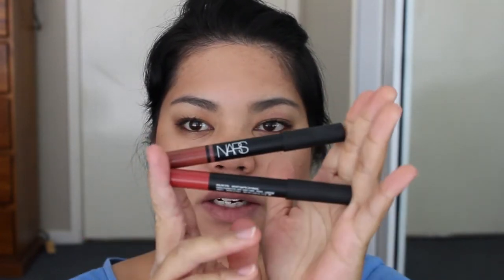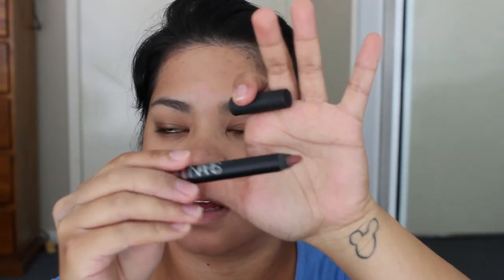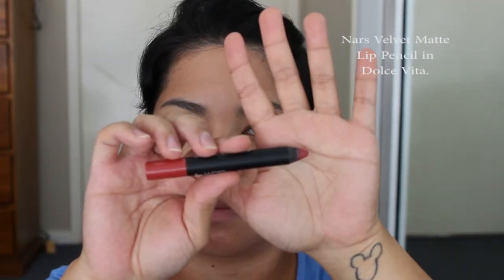Quick Makeup Look // From S**t to Chic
I filmed this a couple of weeks ago when I wasn't feeling the greatest but ended up going out for dinner with my family. Just a quick and simple makeup look to turn me from looking s**t to chic (or as close to chic as one can feel when they feel like crap)! I hope you enjoy it!

What's on my face:
// Nars Radiant Cream Compact Foundation in Barcelona
// Nars Radiant Creamy Concealer in Custard (under eyes) & Ginger (everywhere else)
// Hourglass Arch Brow Sculpting Pencil in Dark Brunette
// Anastastia Beverly Hills Clear Brow Set
// Mac Eyeshadows in Cork, Mulch & Tempting.
// Mac Teddy Eye Kohl Pencil
// Maybelline Volume Express The Falsies Waterproof Mascara in Black
// Hourglass Ambient Lighting Powder in Mood Light
// Hourglass Ambient Lighting Palette using Dim Light
// Too Faced Endless Summer 16 Hour Bronzer
// Nars Bronzing Powder in Casino
// Benefit Dallas Blush Box O'Powder
// Nars Velvet Matte Lip Pencil in Dolce Vita
// Nars Satin Lip Pencil in Bansar - (This is what I wore that night but I probably should of worn Dolce Vita with this look. I mainly chose Bansar because my lips were so dry).

Brushes Used:
// Models Prefer Professional Airbrush Foundation Brush
// Sigma E25 Blended Brush
// Manicare Artiste Rounded Smudge Brush

Camera: Canon 600D with kit lens
Editing Software: Adobe Premier Elements 12

Songs:
// Roll and Drop - Jingle Punks (YouTube Free Music)
// Scarlett Fire - Otis McDonald (YouTube Free Music)
// Mighty Fine - Otis McDonald (YouTube Free Music)